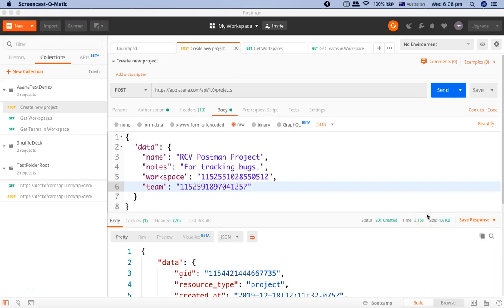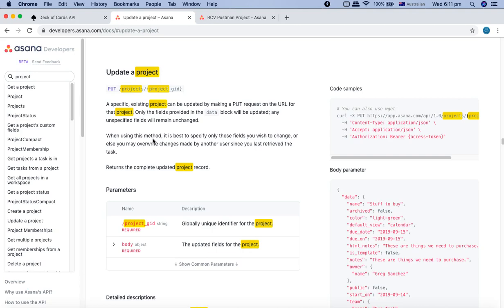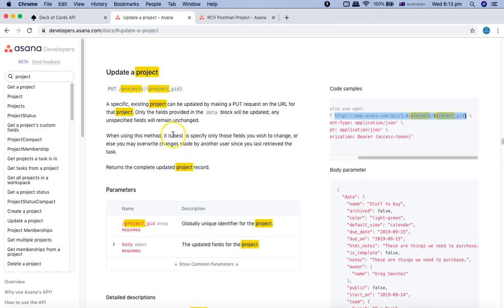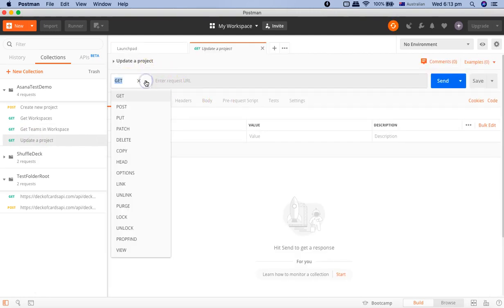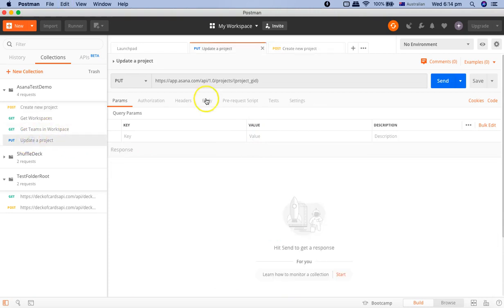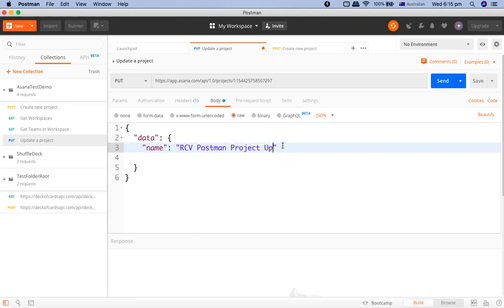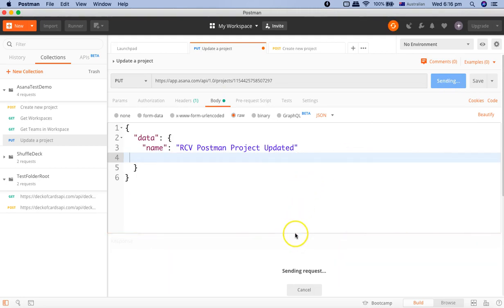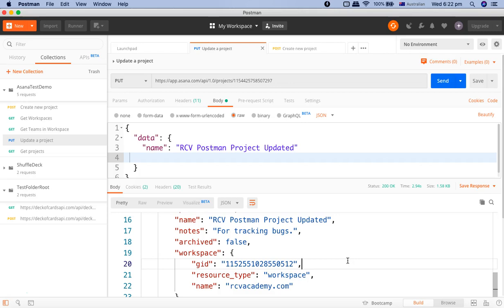Postman Tutorial #8 - How to Send PUT Request in Postman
In this Postman Tutorial we will understand how to Send PUT request. PUT request is used to update the resource and we will explain PUT request from Postman with real life REST API Asana.